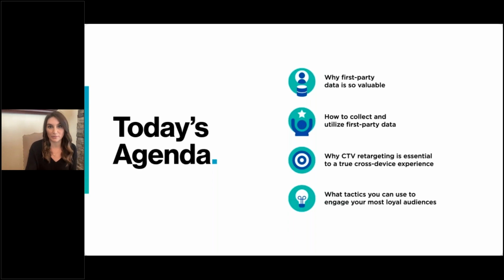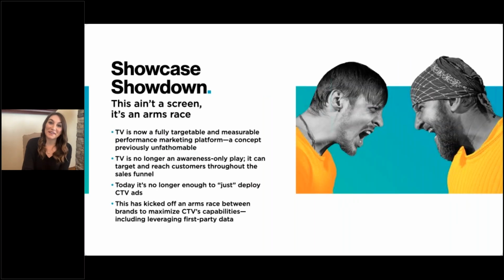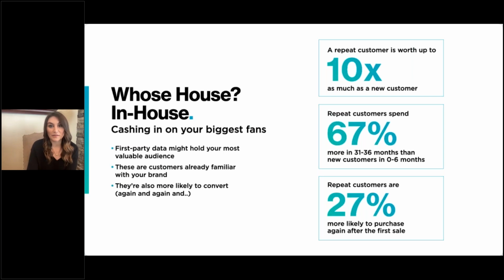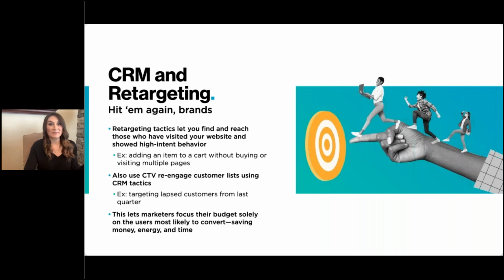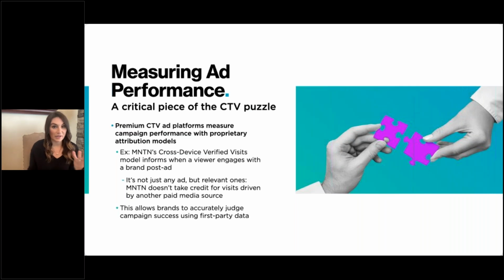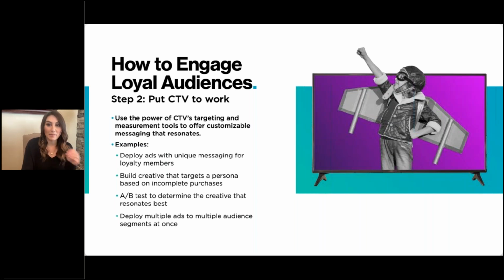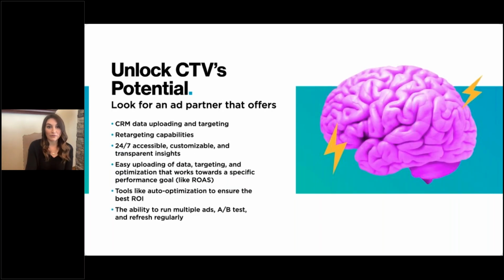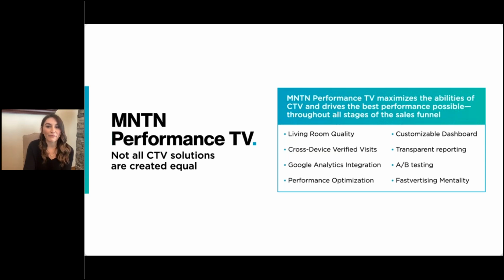First-Party Targeting and CTV: A Data Lottery You Already Won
74% of advertisers use first-party data to target their audiences on Connected TV. From rewards programs to website visits, today’s brands have more access than ever to audiences already familiar with their brand. Studies show that retargeting campaigns with this first-party data outperform upper funnel efforts—and savvy brands are using this to run laps around their competition. But shockingly, many brands are sitting on a goldmine of this valuable data and don’t even know it—or how to properly use it.

Whether you’re already leveraging first-party data via your CRM, or wondering where to start, Lauren Reedy, Solutions Architect at MNTN will give you everything you need to maximize this key targeting ingredient. From tips for collecting first-party data to showing how CTV brings it to life, Lauren will give you actionable insights and strategies to re-engage your most valuable—and most loyal—audiences throughout the sales funnel.